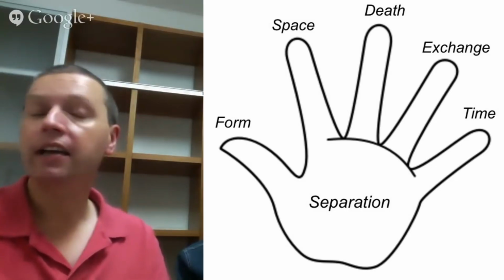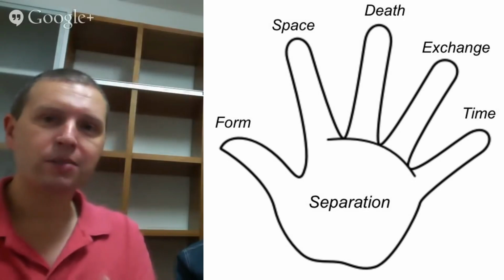The Grand Illusion of Form: How It Shapes Your Reality | Imzaia Clip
Is the physical world as "solid" as you think it is?

In this archive clip from the Algarve sessions (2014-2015), Da Pah Kwan Yin San explores the mechanics of the Grand Illusions—the six fundamental filters that define the human experience: Form, Time, Space, Death, Exchange, and Separation.

This 4-minute segment focuses specifically on the Grand Illusion of Form. You will learn how this deeply rooted illusion tricks consciousness into believing that "what you see is all there is," effectively locking you into a limited reality experience.

Understanding the Illusion of Form is the first step to seeing beyond the veil of the material world.

Topics: The 6 Grand Illusions, Physical Reality, Metaphysics, The Nature of Form.

Original Broadcast: Google Hangouts, November 11, 2014.